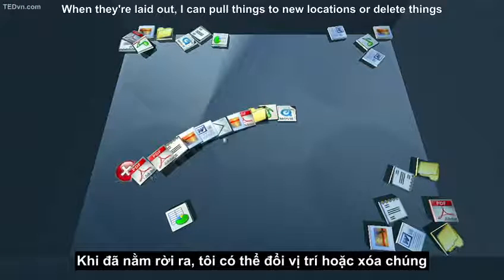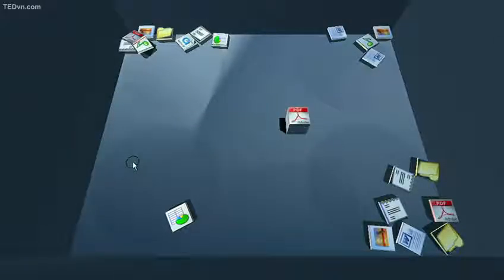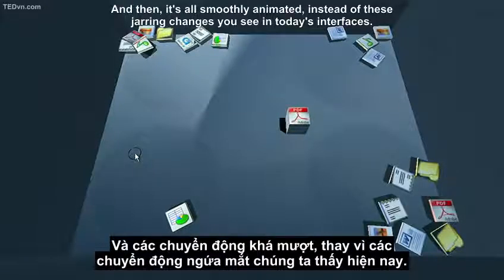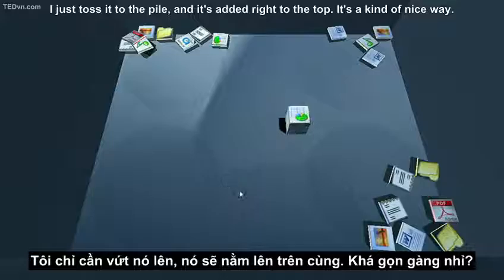TED Vietsub: Thay đổi giao diện tương tác với BumpTop (Anand Agarawala)